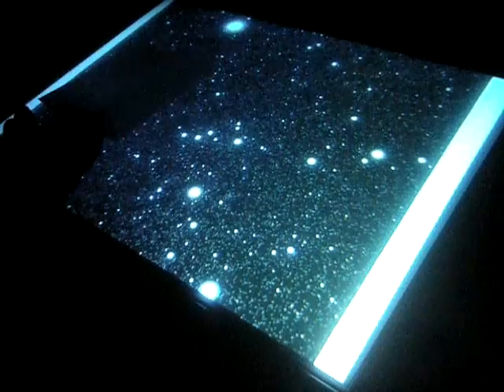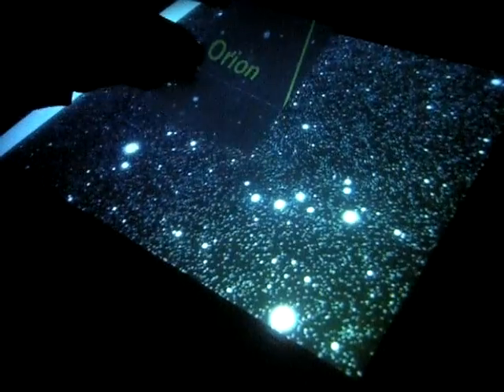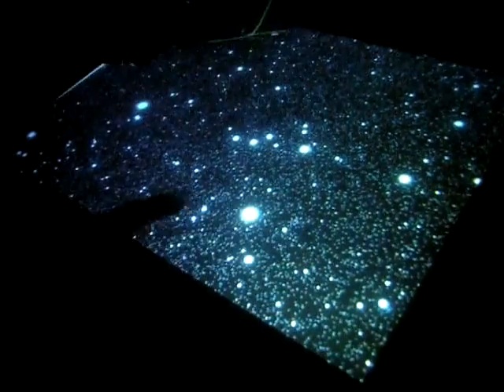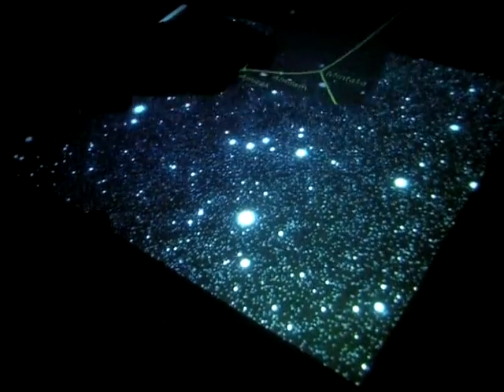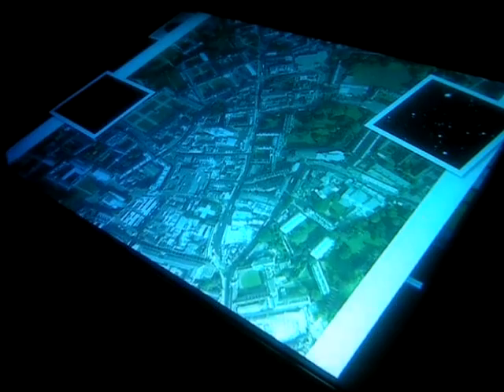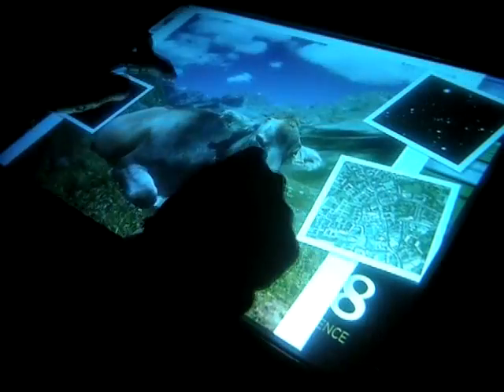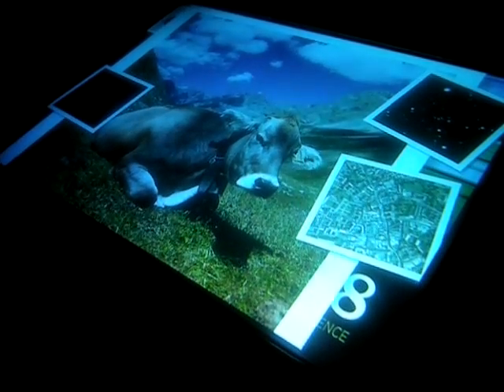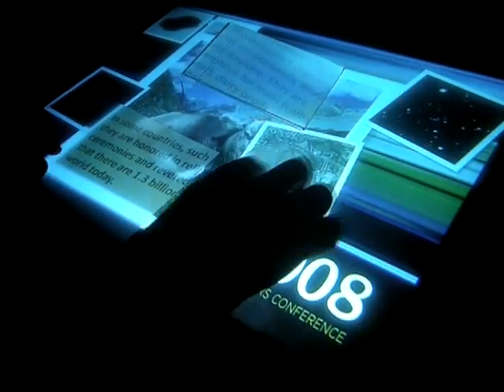Microsoft SecondLight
Microsoft researchers demonstrate SecondLight, a new variation of the company's Surface technology, at the Professional Developers Conference in L.A.